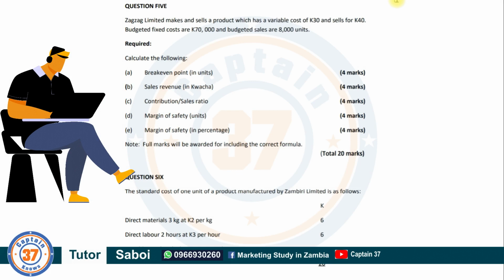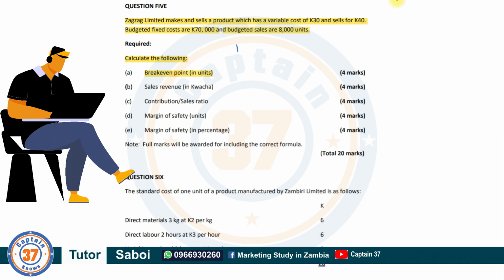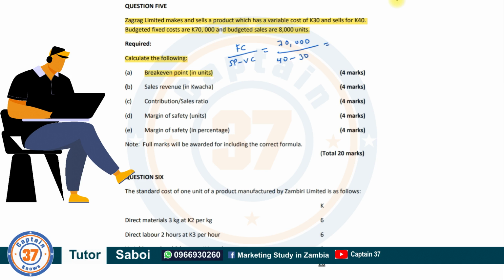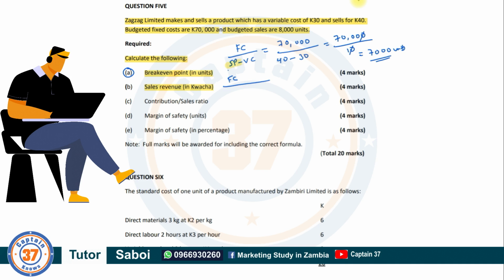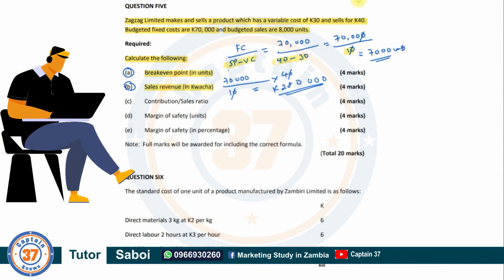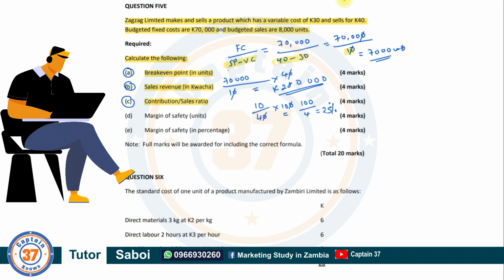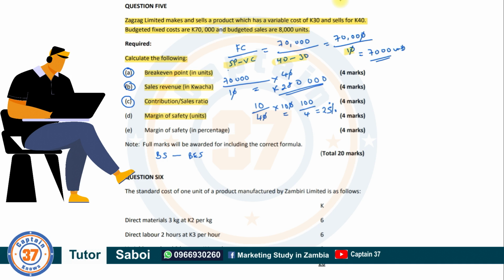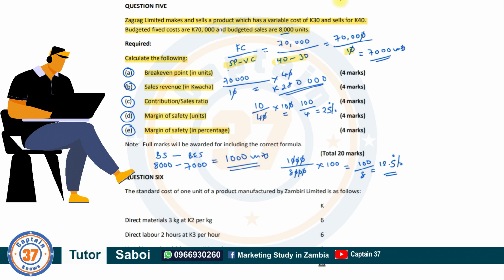Q5 of the September 2022 Basic Finance Exam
In this video I take you through how students ought to have attended to Question 5 of the September 2022 exam in Basic Finance, as examined by the Zambia Institute of Marketing.